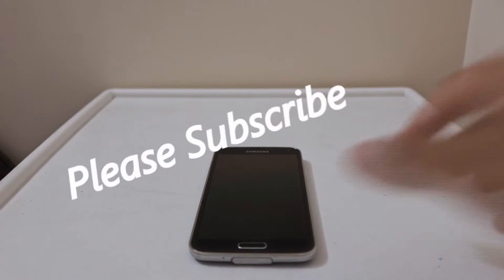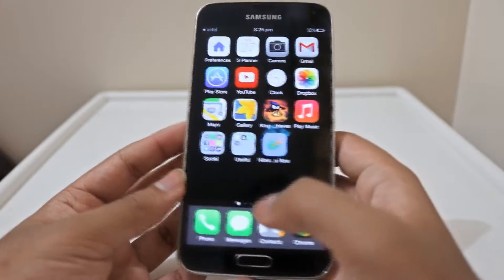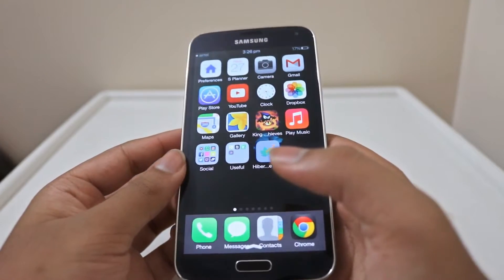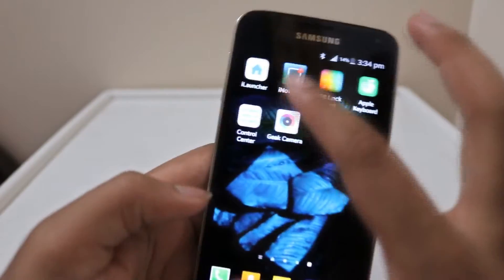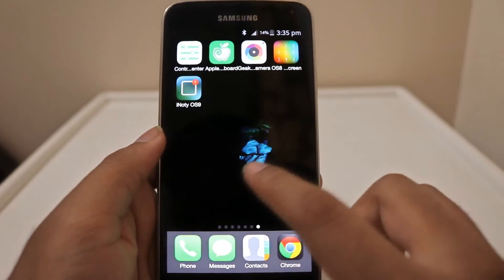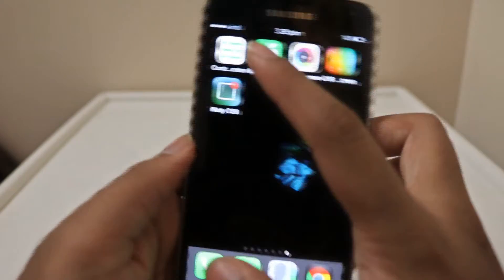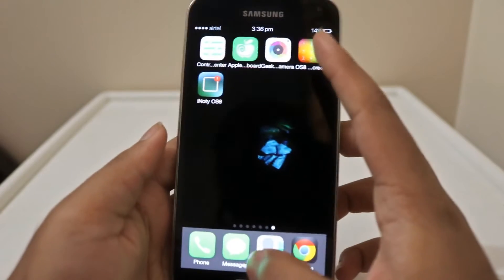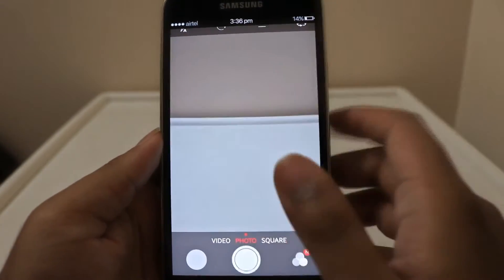How To Make Android Look Like iOS 10! (2017)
Make Android look like ios

Tutorial starts at 00:57

ios lookalike ios launcher, how to make android look like ios (2017)
ilauncher, inoty, ios10
Make android look like ios 10 new 2017
Make all android look like ios
How to Make Android look like IOS 10 lastes 2017 ios
How To Make Android Look Like iOS 10 (2017 - No Root - Easy)Make Android Look Like iOS! (2017)How to Make your Android device look exactly like an iPhone (iOS 10/9) 2017
Make android look like iOS (9) 2017 latest
Make Android look like iOS 9 ( 2017 )
*NEW* How To Make Android Look Like IOS 9!!!
How to make your android look EXACTLY like iOS 9 WORKS!!!
Make Android look like iOS(2017)!!
How to Make your Android device look exactly like an iPhone (iOS 9)/ (iSO 10) 2017
Best ios 10 launcher for android 2017
Best ios 10 launcher for android